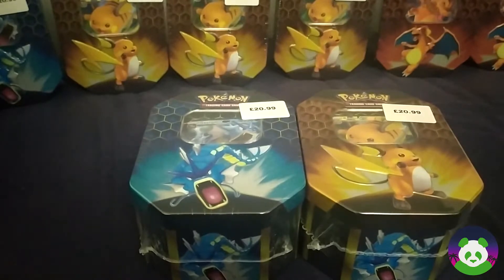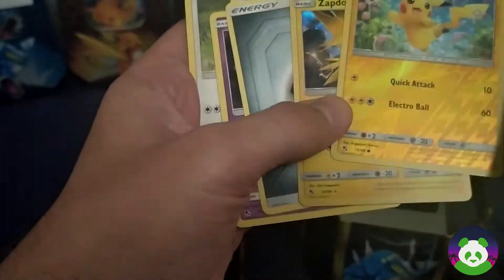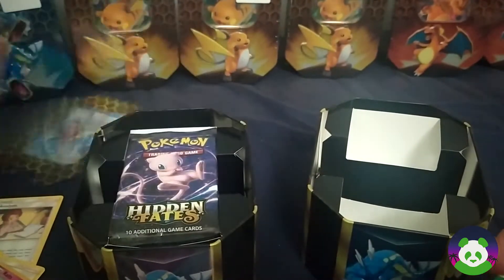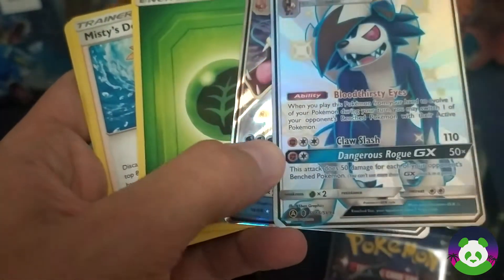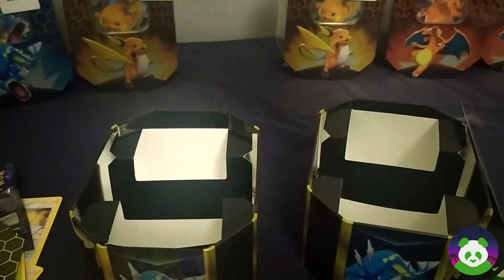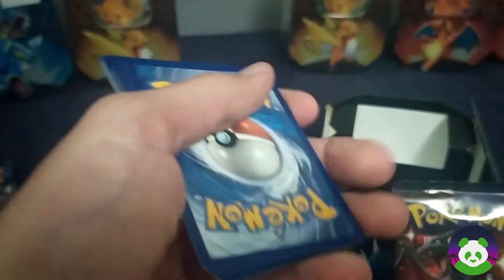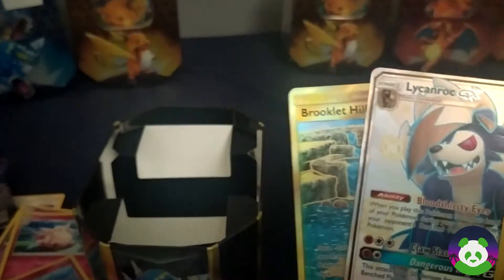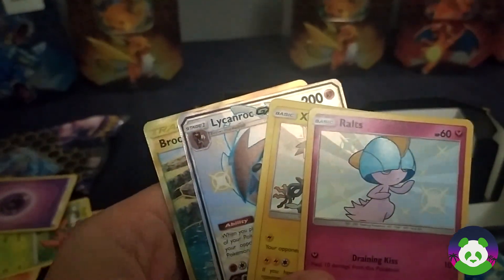Pokemon card booster opening: Hidden Fates tins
Still no Charizard?